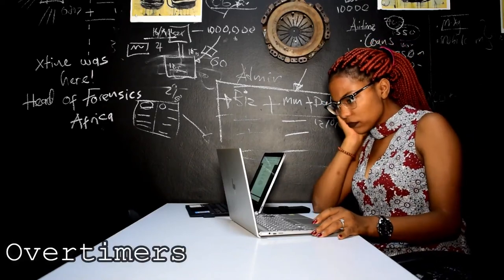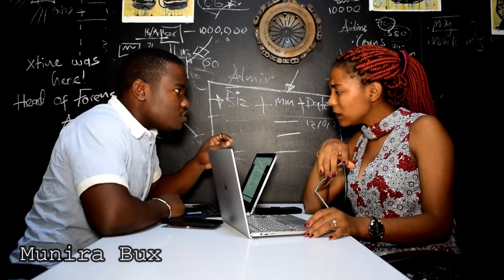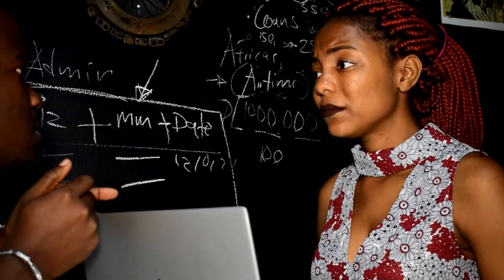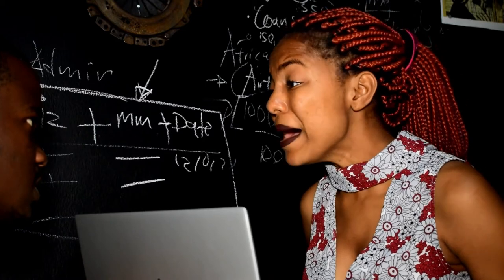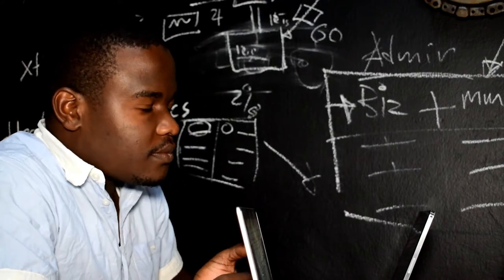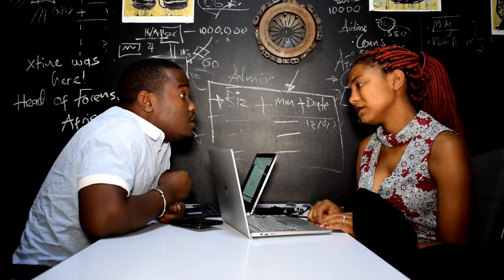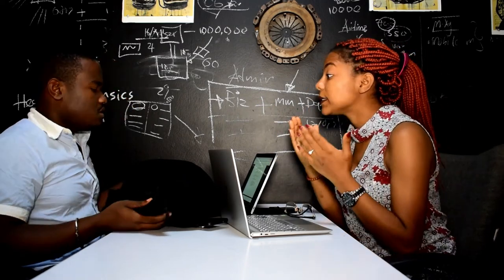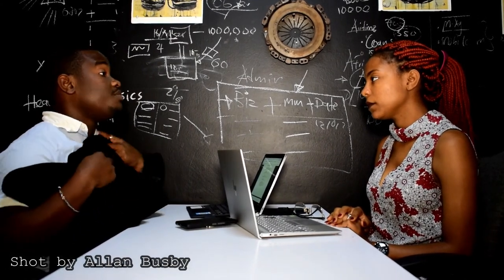Overtimers E03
Munira Bux, Patrick Nkakalukanyi, the writing of E. Bazanye and the shooting of Allan Busby combine to attempt this, the pre-game before the show.